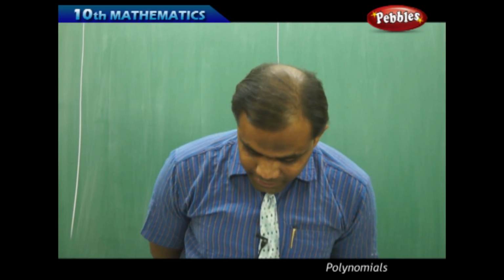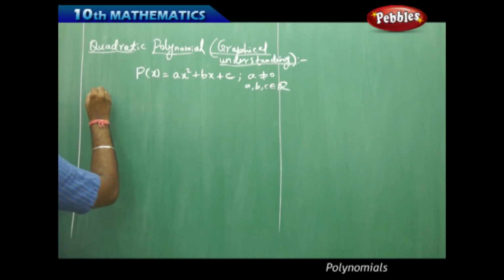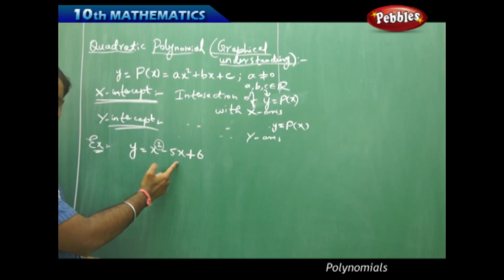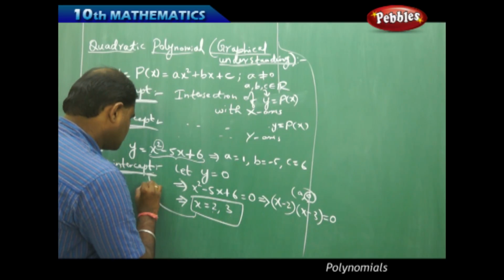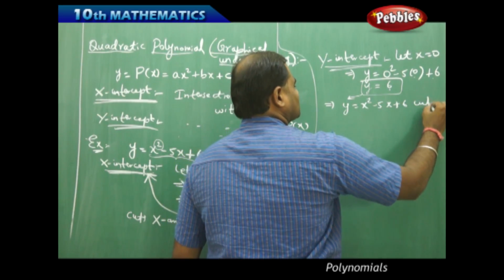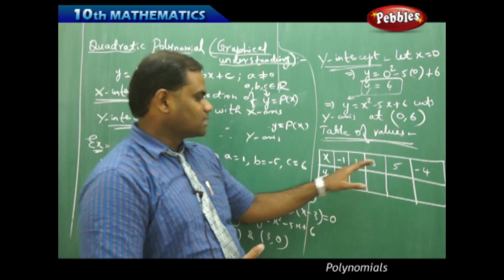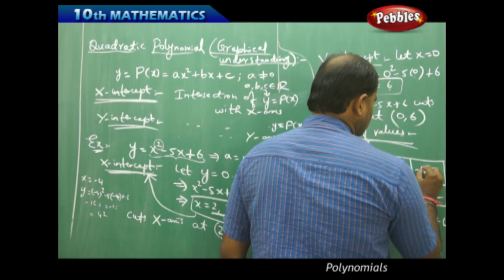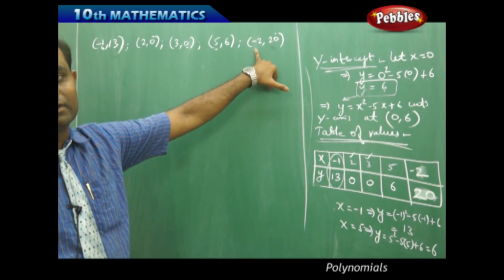Quadratic Polynomial : Polynomials | Mathematics | AP&TS